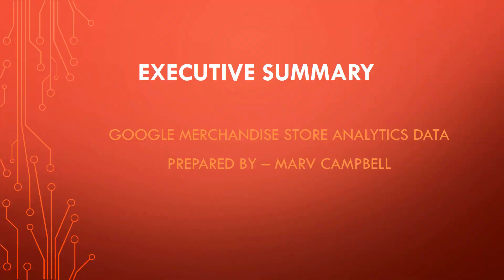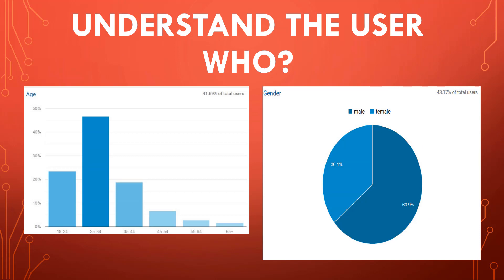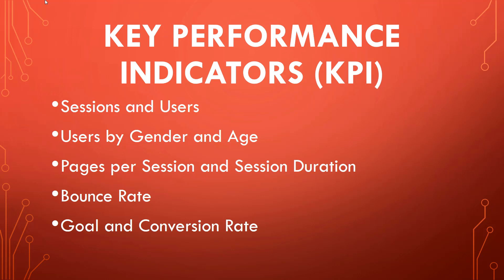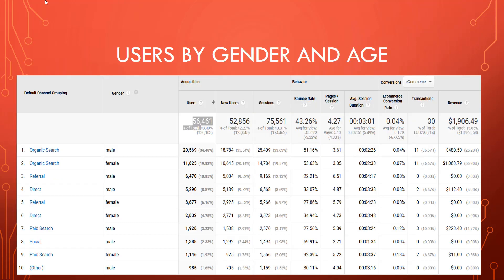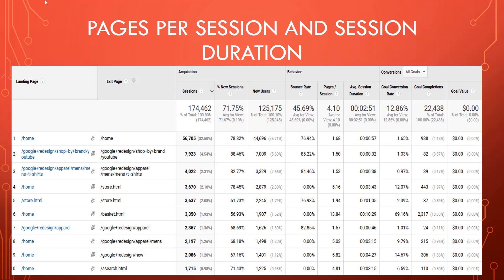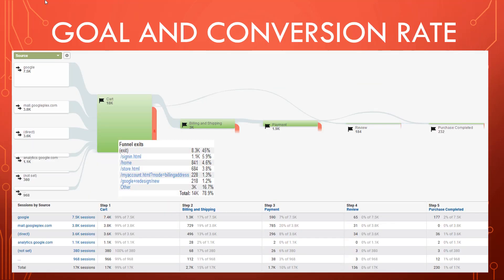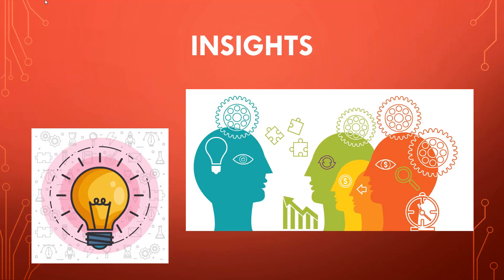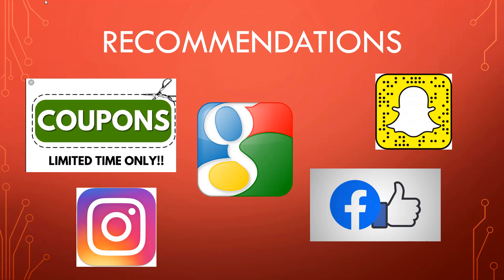Marv Campbell Executive Summary